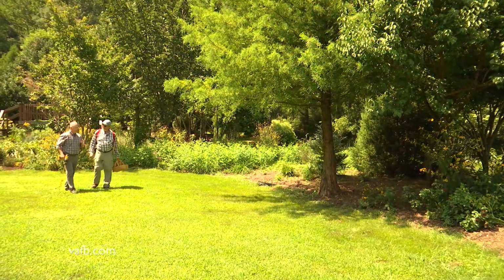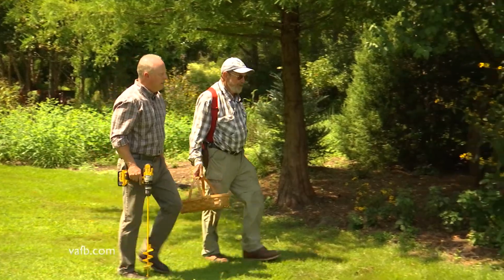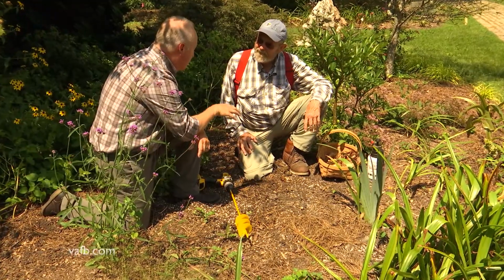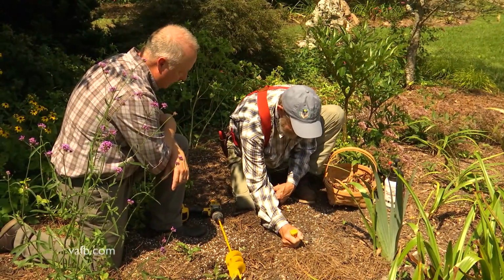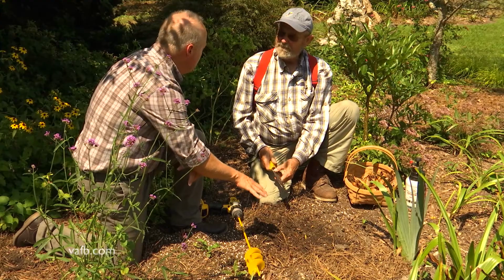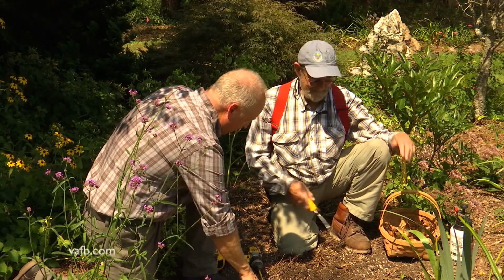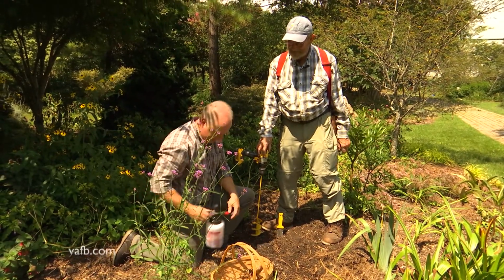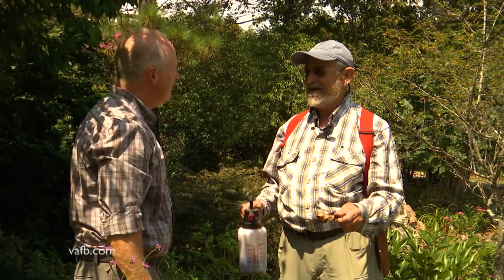Fall bulbs for spring flowers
If you want spring flowers, you need to plant bulbs in the fall. Chris Mullins with Virginia Cooperative Extension visits an expert in growing bulbs - From the Ground Up.